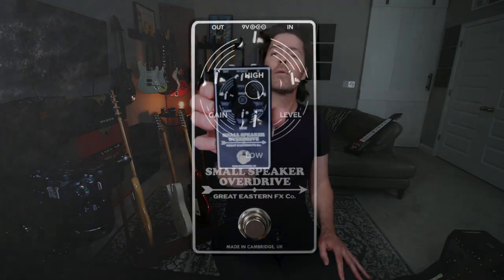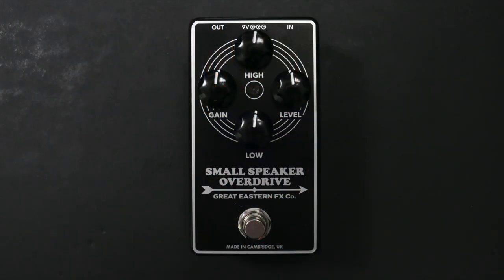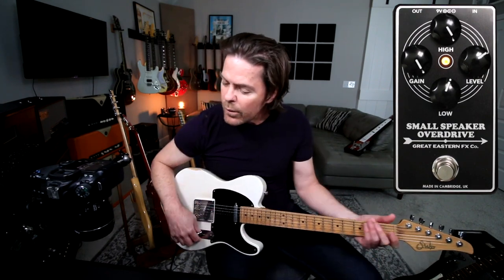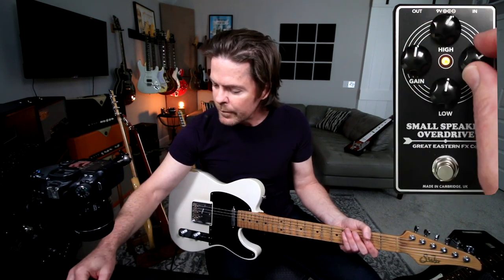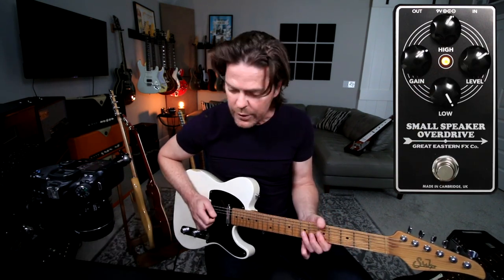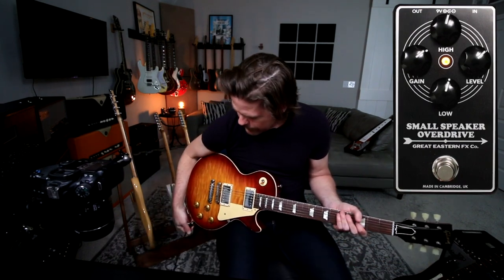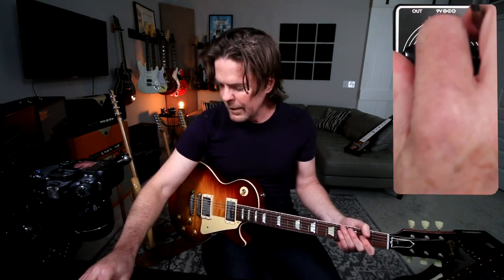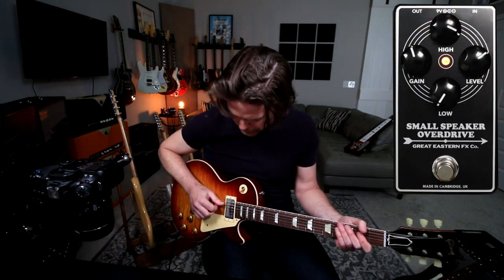Great Eastern FX Co | Small Speaker Overdrive Pedal | Tweed Champ Tones!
Small Speaker Overdrive